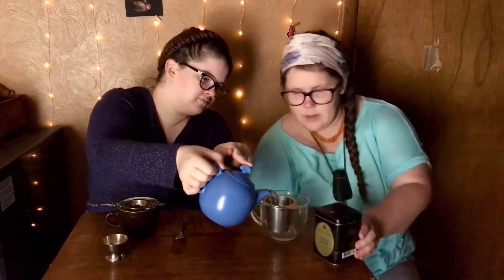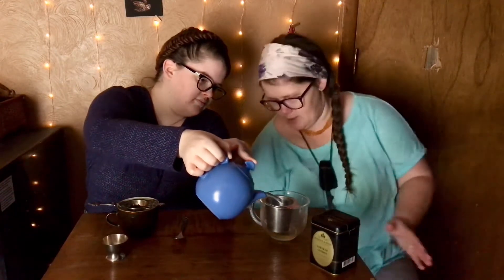Tower of London Tea review with my Mom @Roehrtribe Harney & Sons tea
ATTENTION!

After learning more about this company I and my family have made the decision to no longer support their company. We were unaware that this company has had multiple campaigns and posts supporting and endorsing Drag and other immoral movements. This goes directly against me beliefs and I wanted to share why we will not support them. If you genuinely want to have a conversation on this I will but if it is just to argue then I will not respond. I believe every word of the Bible is sound and true. Nothing will shake that conviction and I will not argue about it. Thank you.💗

“Thou shalt not lie with mankind, as with womankind: it is abomination.”

Leviticus 18:22

“If a man also lie with mankind, as he lieth with a woman, both of them have committed an abomination: they shall surely be put to death; their blood shall be upon them.”

Leviticus 20:13

“And be not conformed to this world: but be ye transformed by the renewing of your mind, that ye may prove what is that good, and acceptable, and perfect, will of God.”

7 The law of the Lord is perfect, converting the soul: the testimony of the Lord is sure, making wise the simple.

8 The statutes of the Lord are right, rejoicing the heart: the commandment of the Lord is pure, enlightening the eyes.

9 The fear of the Lord is clean, enduring for ever: the judgments of the Lord are true and righteous altogether.

10 More to be desired are they than gold, yea, than much fine gold: sweeter also than honey and the honeycomb.

11 Moreover by them is thy servant warned: and in keeping of them there is great reward.

I am on Rumble now! Search Joelle_Grace 🥰

My etsy shop~